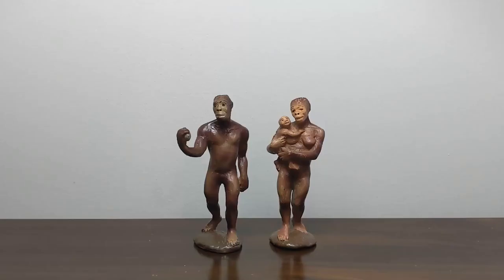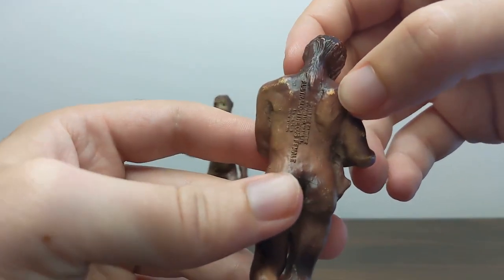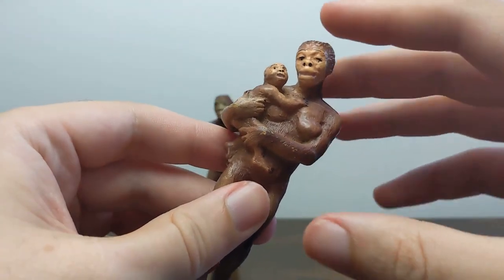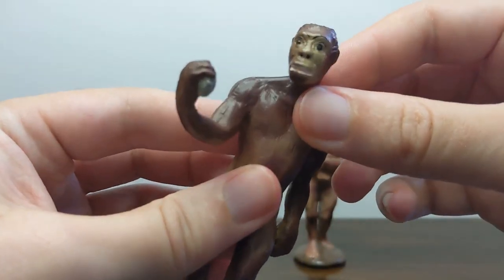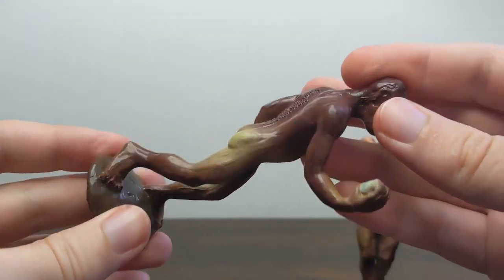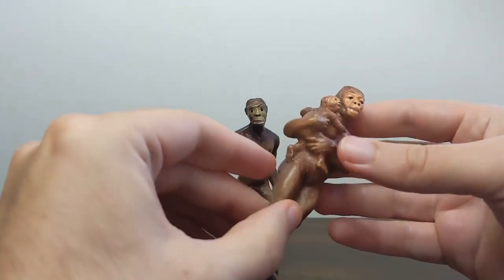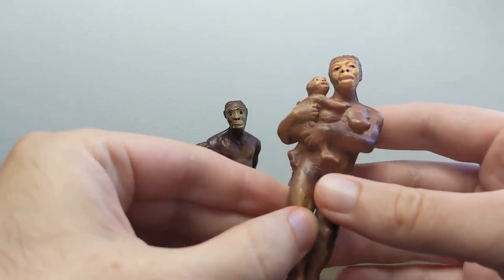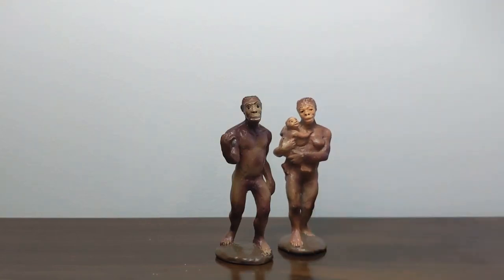Carnegie Collection 1989/1991 Australopithecus Review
In this episode of Jurassic Plastic, I review two different Carnegie Australopithecus models in order to see how they changed through the years. First up is the second version of the Australopithecus female, produced about 1989, followed by a later version of the Australopithecus male from around 1991. These were among the first Carnegie models to be retired, and the early variants with complete date stamps are especially hard to come by these days.

Read more about Safari's Carnegie Collection Australopithecus and see pics of all the different versions at my web